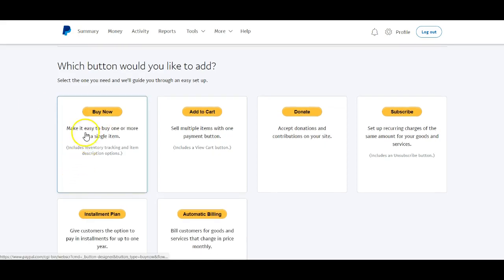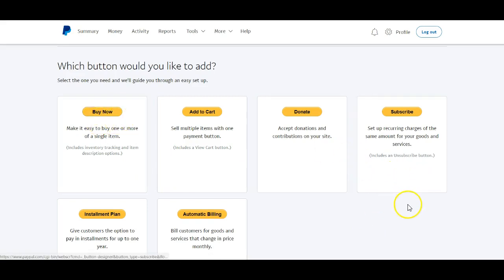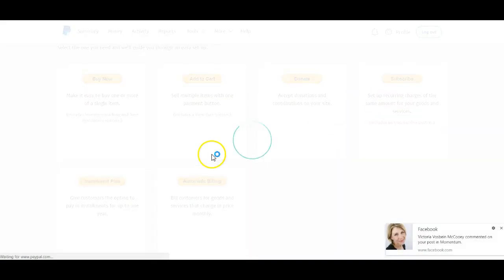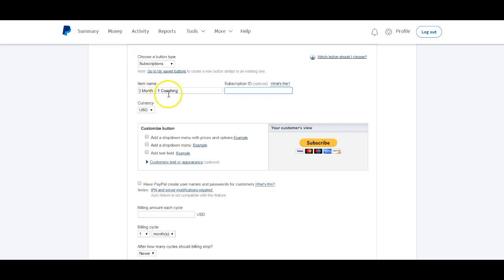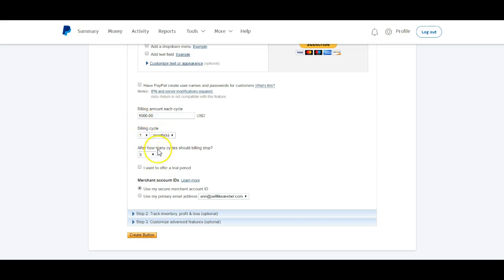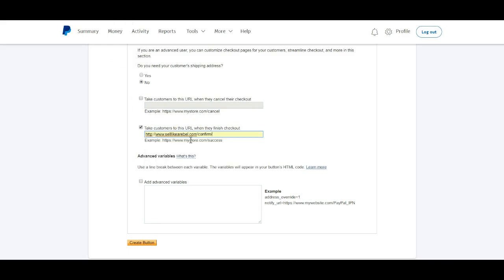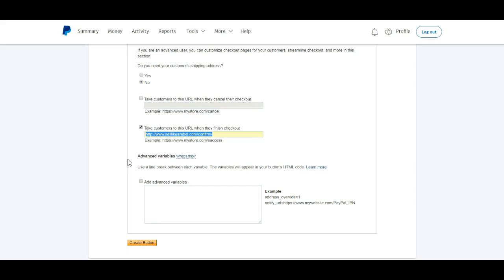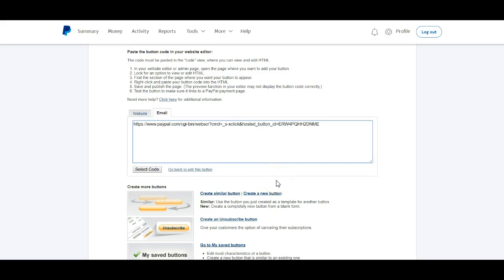How to setup a recurring payment using Paypal